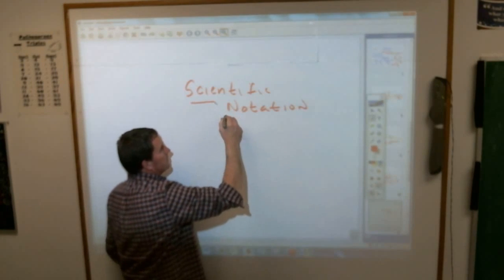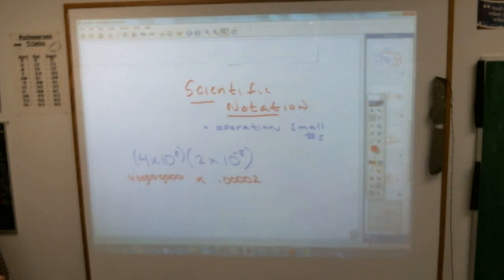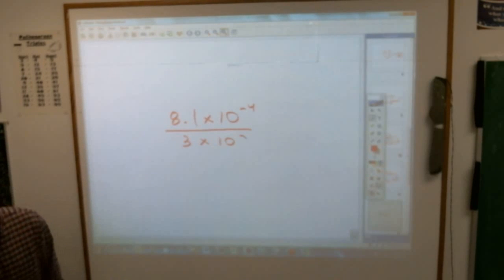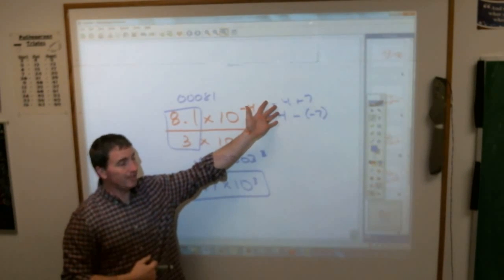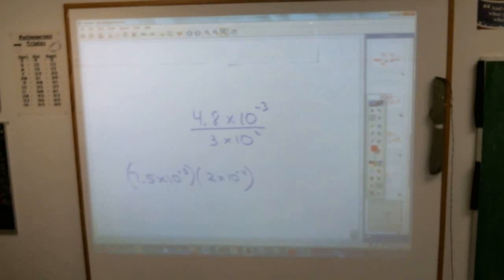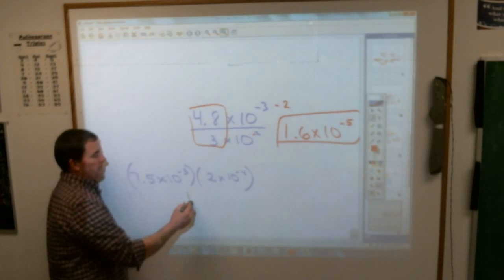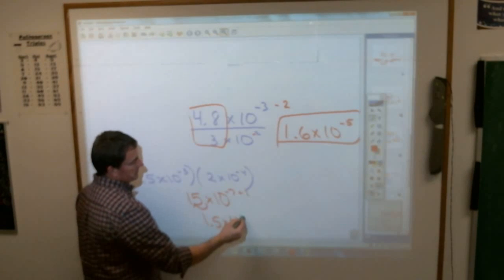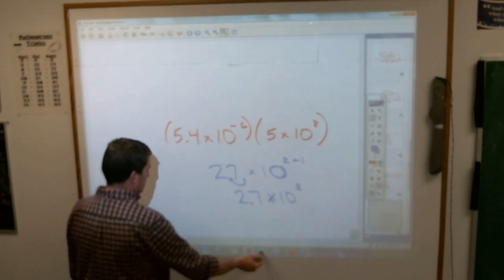7 Lesson 57 Scientific with smaller numbers